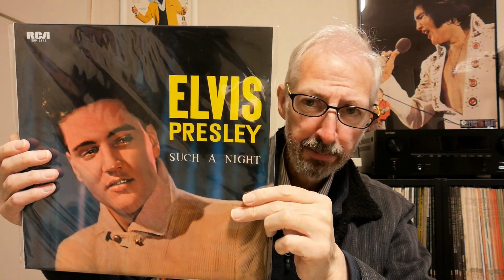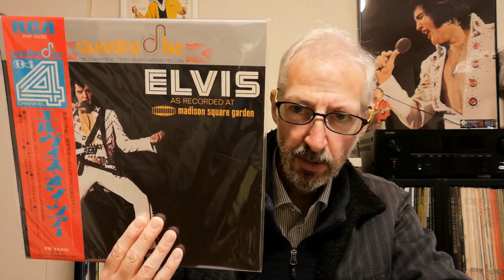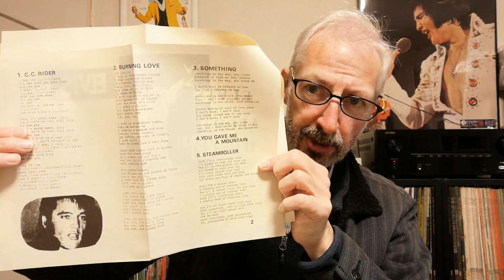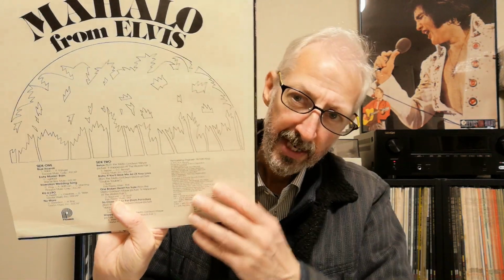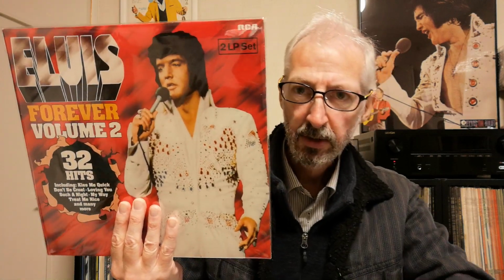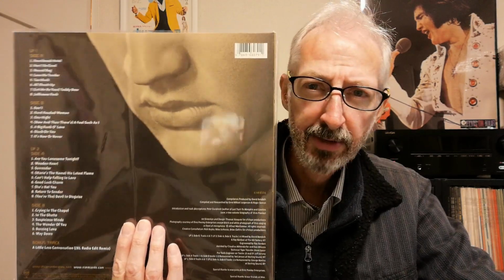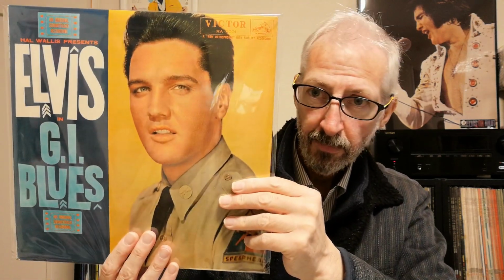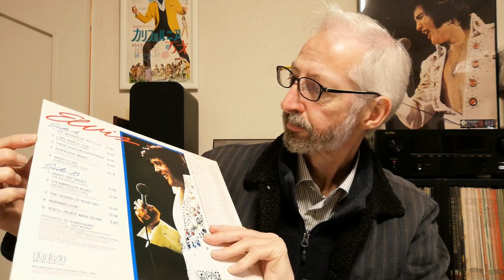Elvis Presley LPs with Surprises and Elvis Advertises Deodorant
A selection of LPs that contain a surprise or two plus an old Japanese poster featuring Elvis advertising deodorant!